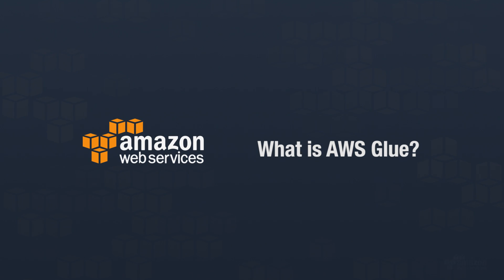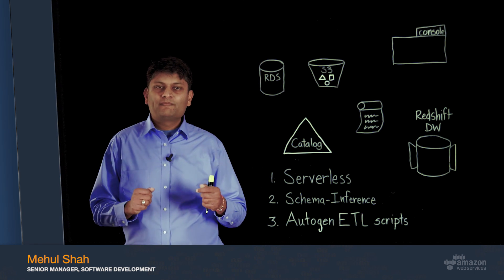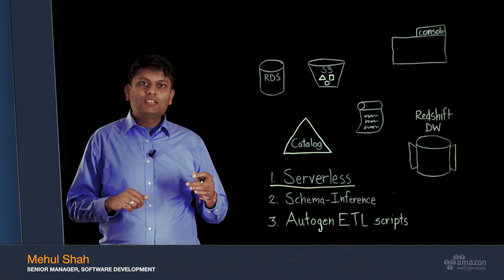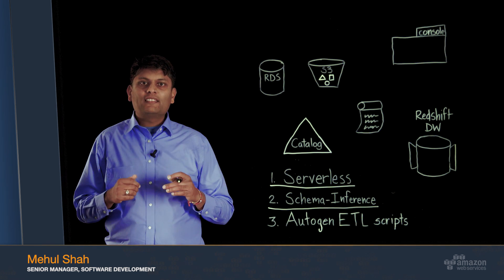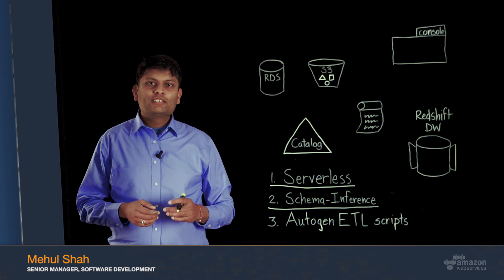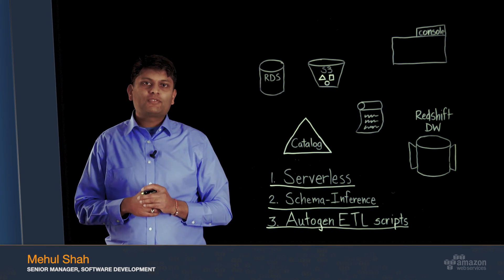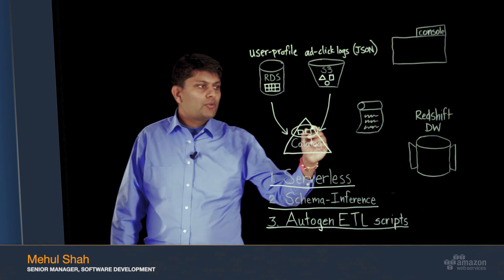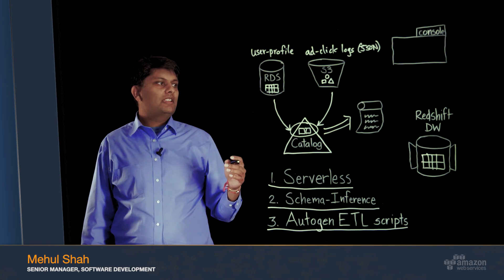What is AWS Glue?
AWS Glue is a fully managed ETL (extract, transform, and load) service that makes it simple and cost-effective to categorize data, clean it, enrich it, and move it reliably between various data stores.